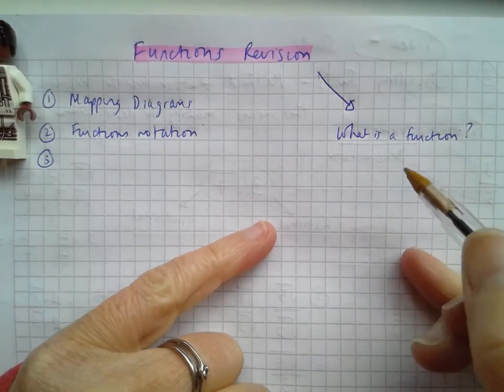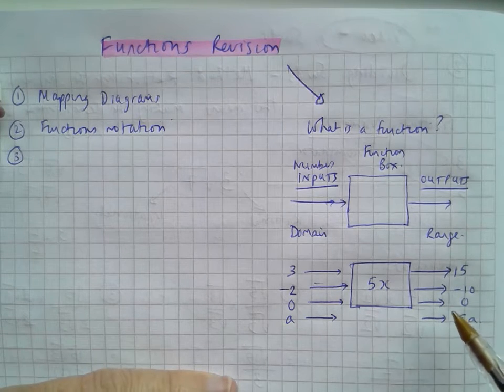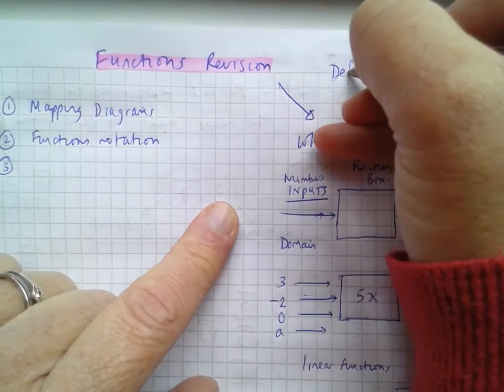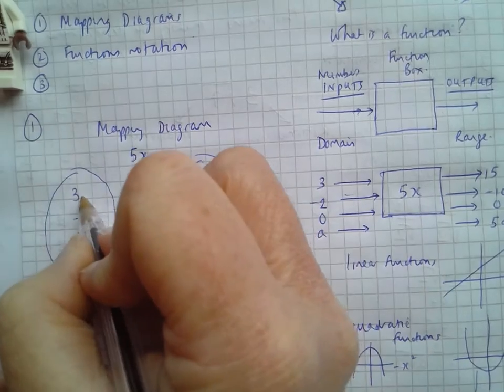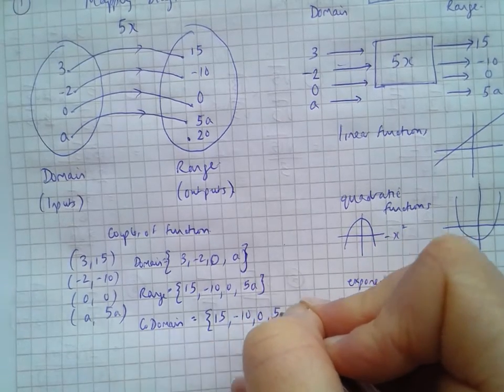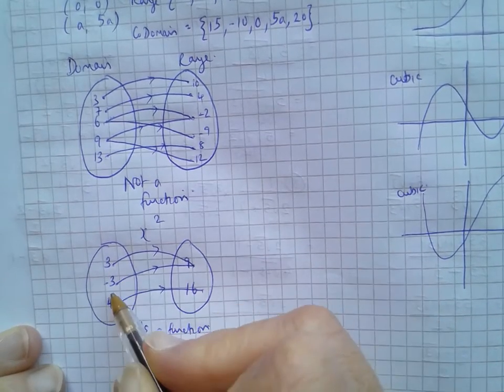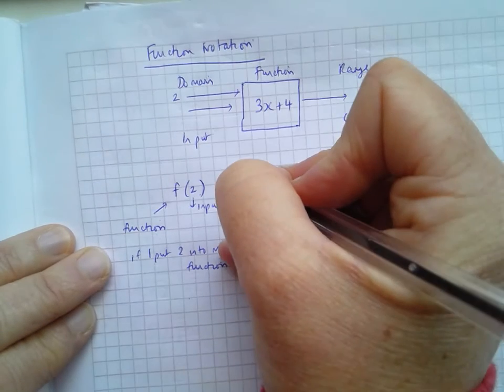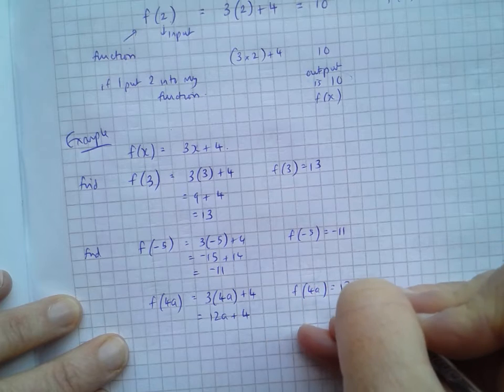Functions Introduction or Review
A video introducing/reviewing some of the basic facts about functions